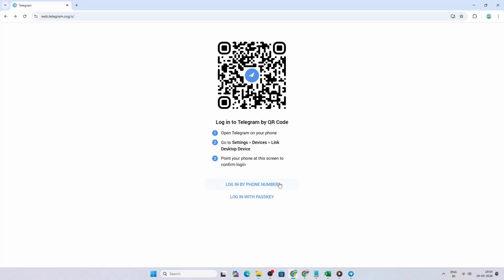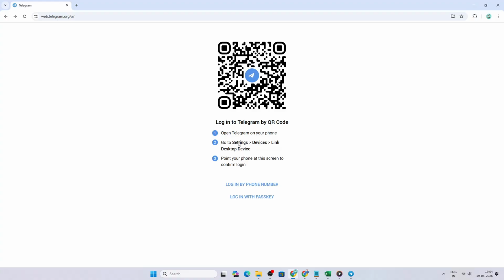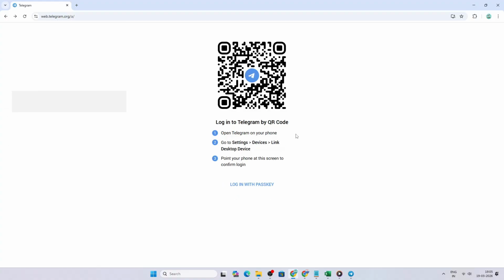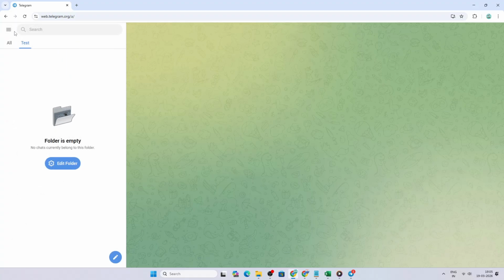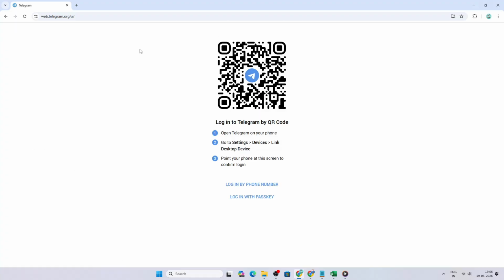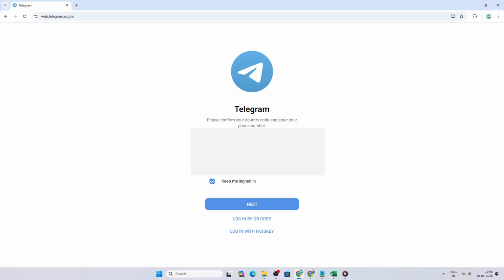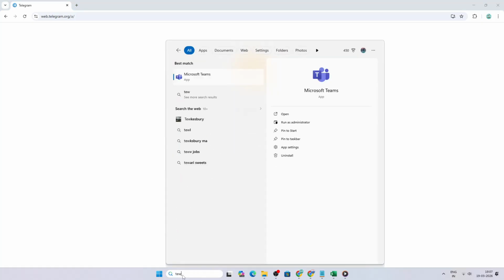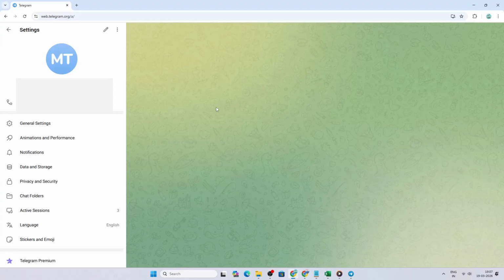How To Login To Telegram Web (Step By Step)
Learn how to login to Telegram Web quickly and easily with this step-by-step tutorial. If you are wondering how to use Telegram on PC or your web browser, this video covers everything you need to know about the Telegram Web login process.